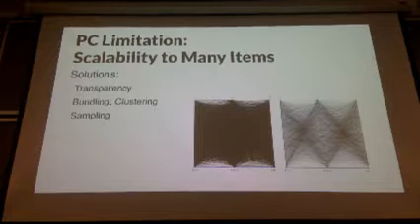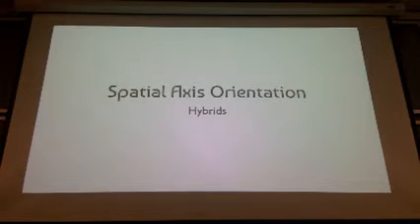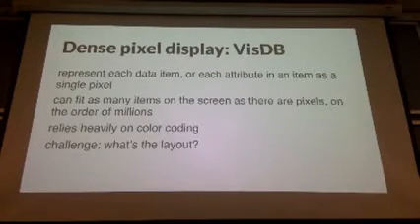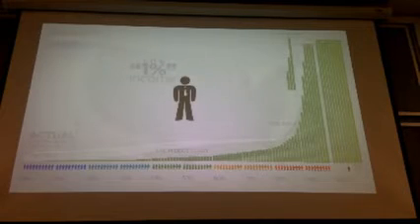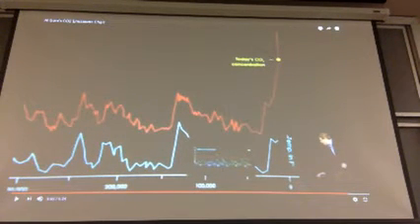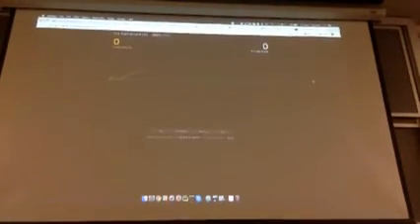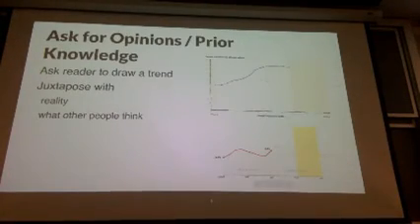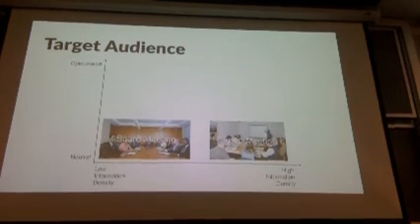Vis for Data Science 2018 Lecture 20